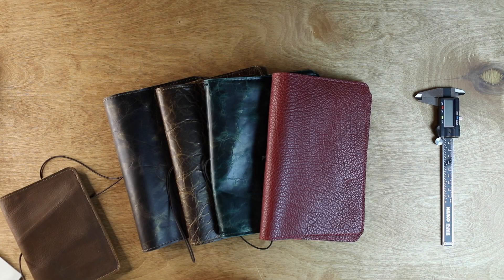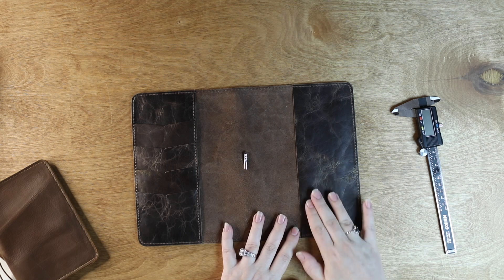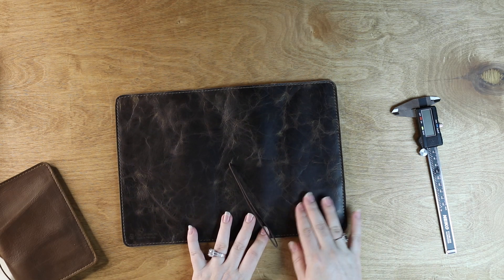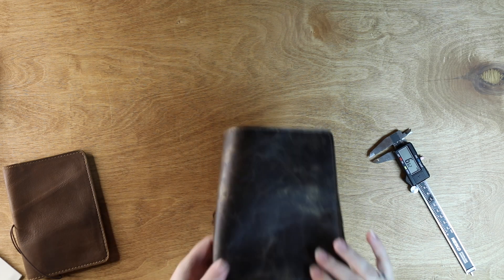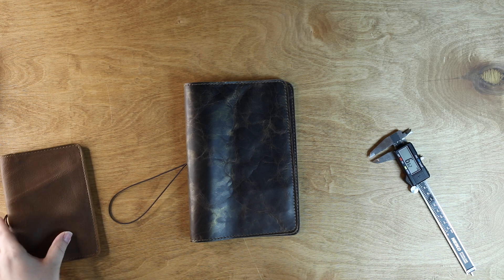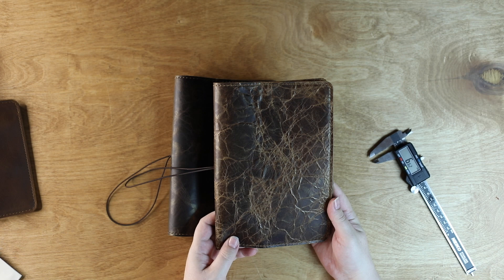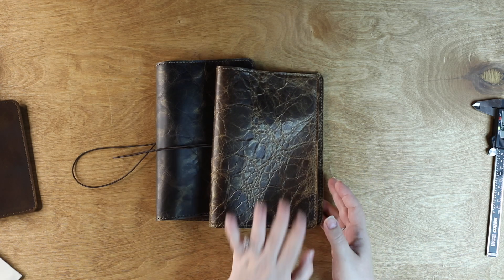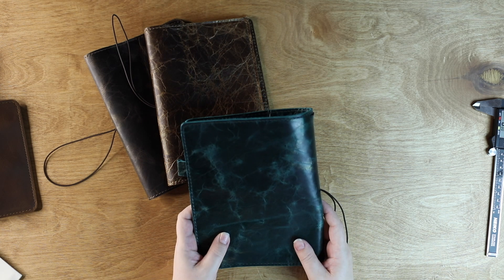Holliday Releases? Say No More!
Get ready for the upcoming Chic Sparrow holiday new release! In this video Jennifer explains what makes the Ambition Collection and Noel leathers so special.

Holiday Collection Release Date: Tuesday, November 30th at 10am PST

Holiday Leathers Designs & Sizes:
Folio & Cascade Folio: (A5, B6, B6 Slim, A6, Weekly)
No.7 Travelers Notebook (A5, B6, Pocket)
Nano

HOLIDAY 2021 LEATHERS
Noel: Red w/ Pebbled Texture

AMBITION COLLECTION
Integrity: Dark Brown
Steadfast: Medium Brown
Intention: Dark Teal

The Holiday Collection leather samples will be available on Monday, November 8th at 10am PST.